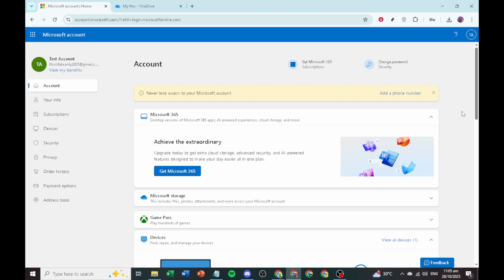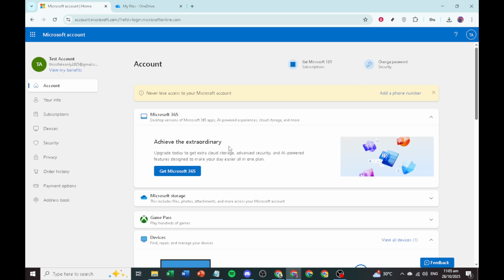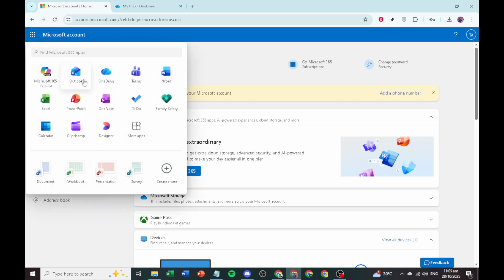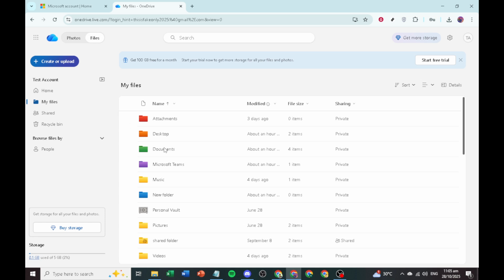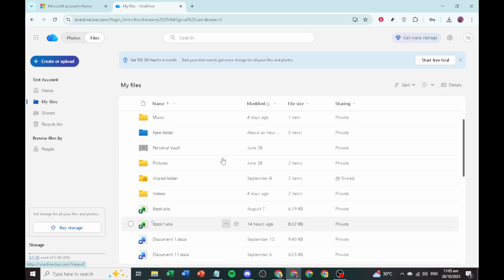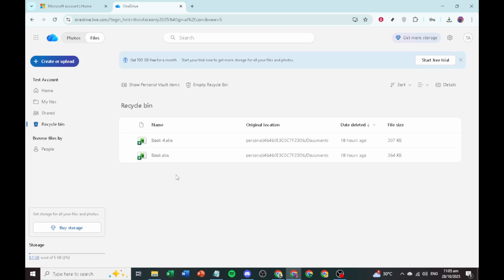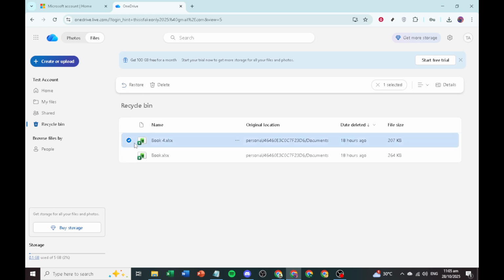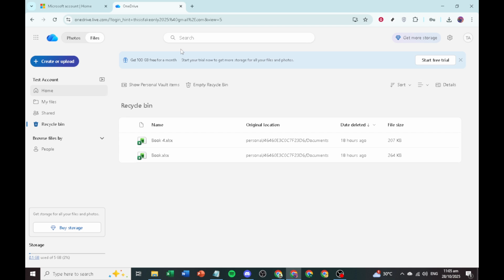How To Find Missing Files On Windows Desktop Documents Pictures Onedrive [2026 Guide]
In today's video we are covering: how to disable onedrive on windows 11, how to stop onedrive backup in windows 10, how to get rid of onedrive without loosing files, how to off onedrive in windows 11, how to turn off onedrive windows 11, how to restore files deleted from onedrive, how to recover deleted files in onedrive, how to find unsaved word documents, how to bring back missing files, show icons on the desktop in windows 11, how to remove onedrive from windows 11, desktop icons missing in windows 10, desktop icons missing windows 10